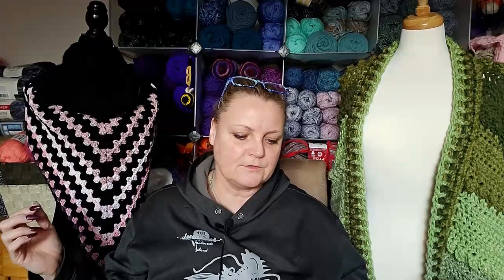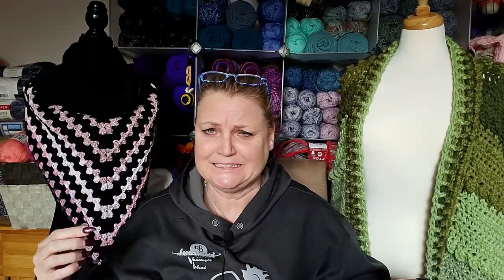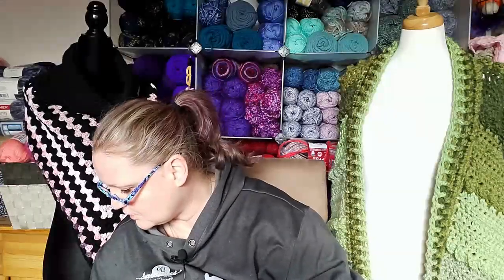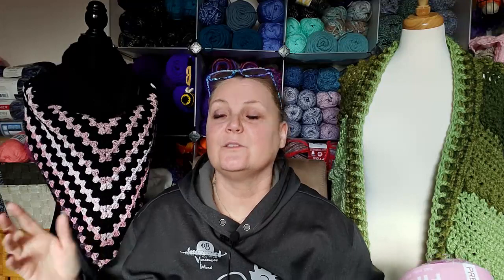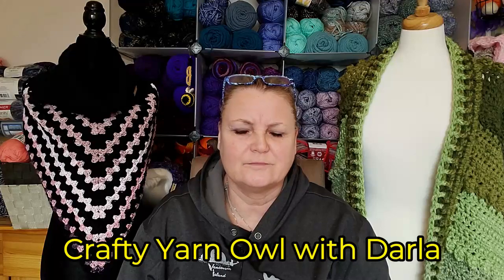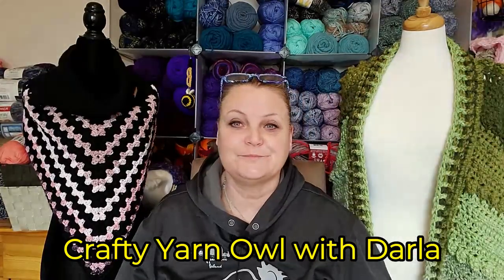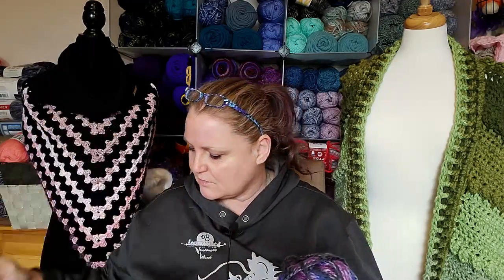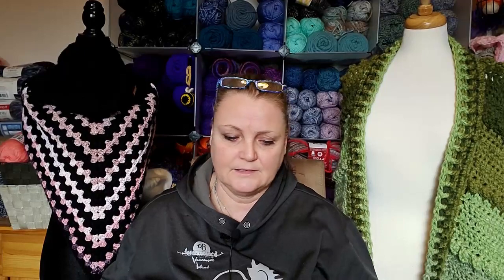The Yarn Ferry Brings Herrschners goodness!!